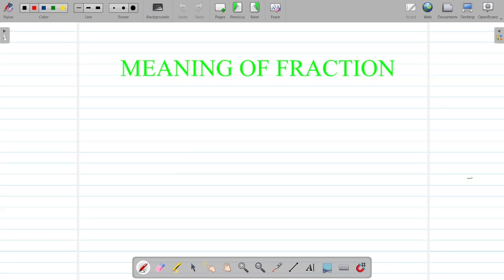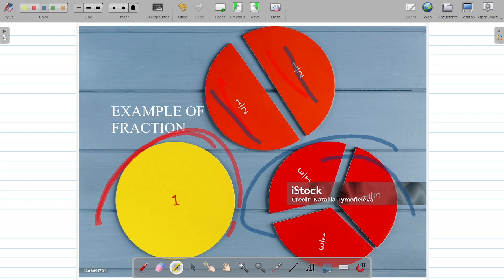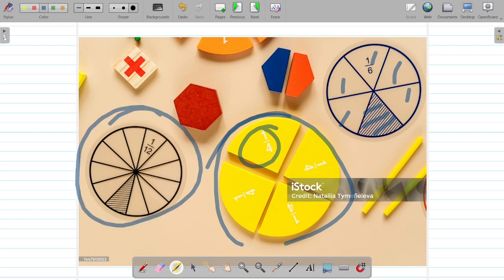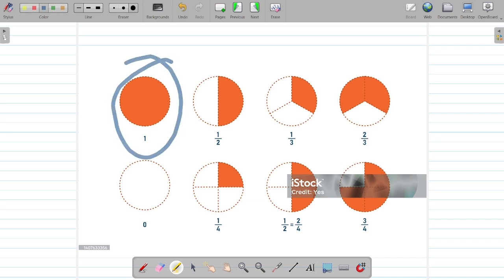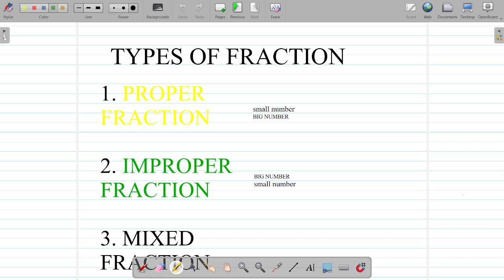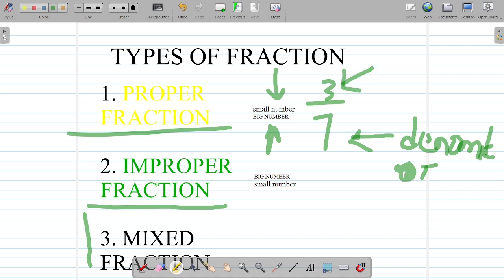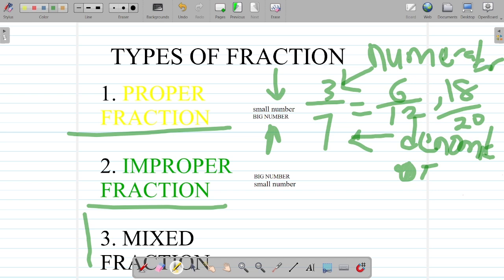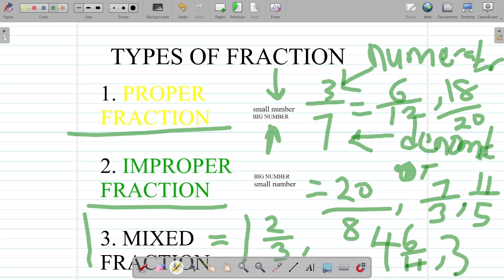fraction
Welcome to this beginner-friendly Mathematics lesson on Introduction to Fractions! 📘✨

In this video, you will learn:
✅ What fractions are
✅ Parts of a fraction (numerator and denominator)
✅ Types of fractions
✅ Real-life examples of fractions